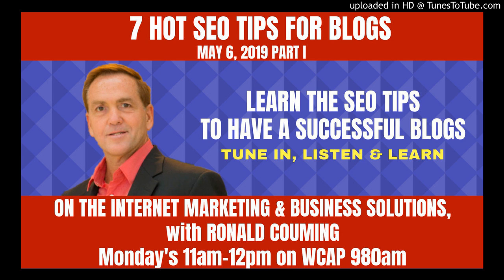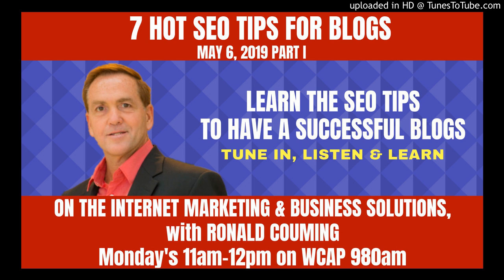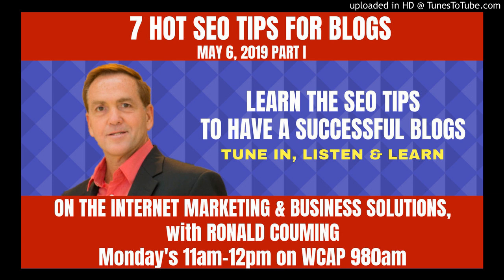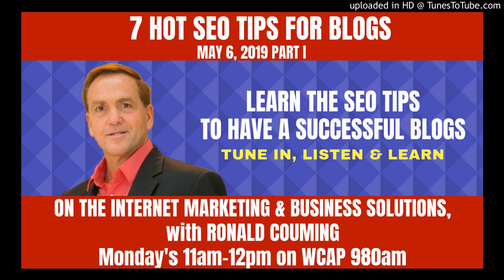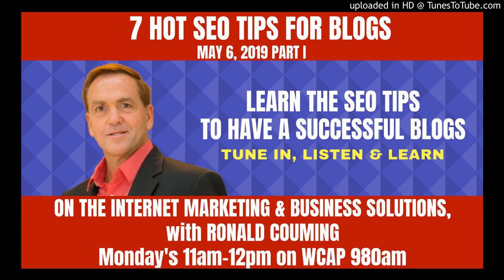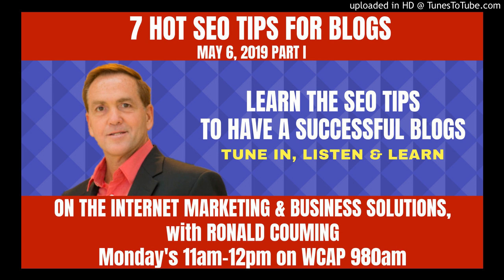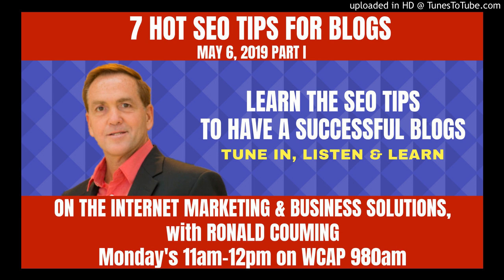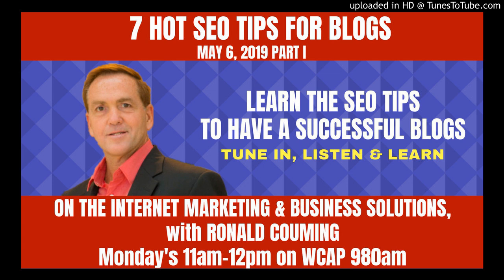SEO Tips and Tricks for Blog writers By Ronald Couming- May 6, 2019 Part I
7 SEO Tips and Tricks for Blog By Ronald Couming, an Internet Marketing Expert, on the Internet Marketing and Business Solutions, With Ronald Couming Radio show, heard LIVE every Monday on WCAP 980am, 11am-12pm EST, Listen live

Here are 7 SEO tips and tricks.  I’d love to hear from you if you have any more you’d like to add.

1. Internal Link Building

 Do you do enough linking of old content to new content?

Linking new content to old content

When you write content on your website, find relevant articles that you have already    published on your site to link to.  As the value of the new post goes up, the value of the link goes up too.

Also, if anyone does copy/republish your content then at least you’ll have at least one link back to your site

Linking old content to new content

It’s great to link to older articles, but what about linking older articles to your new content?  This is just as important to consider.  You have some older articles that Google has probably already indexed and, if it’s a good article, you will have got links to it.  This means their value has gone up.

2. Resolve Errors in Google Webmaster Tools

Imagine if Google crawled your site and, when it found any issues or problems, it told you about them.

“Hey Guys, I’ve just found some problems on your site and if you don’t fix them it will mean that I’m not going to send you as much traffic as I was going to!”

Of course, you don’t get that personal email from Google, but Google does put any errors/problems in Google Webmaster Tools.

3.  Review content that is not ranking

What about the content you’ve written recently that is not ranking?

Perhaps you thought that you would get a ton of links and you could rank in Google for a competitive term, but then this didn’t happen.

Well, maybe you could go back and tweak the post to try to rank for different keywords?  Or you could write a guest post on a high-profile site and link to this content?  Or add links from existing content on your website?

4.  Consider Related Keywords

When you write a blog post and try to optimize it for keywords, it’s great when you start to get regular ongoing traffic for those keywords.  But what also normally happens is that you end up getting even more traffic for keywords that are similar to the ones you tried to rank for.

5.  Leverage tools to help with SEO

There are many tools that can help you with different aspects of the optimization of your content, so you really need to have a small collection of them.  Here are some examples of tools I use on a regular basis.

6. Strategic guest posting

If you have a post that is ranking well and getting some traffic, this may be a post that you want to keep topping up with new links.

The new links to the post will help it maintains its standing in Google search results, but you may also push it up the search results if it’s not currently in the number one position.

7. Write long content

Is this really about optimizing content for SEO?  Yes, absolutely.  So, why write long content?

If you can write super high-quality short articles, then write them.  But typically it’s very difficult to provide a lot of value in a short article, so they don’t tend to get many links or shares.  Without these, you won’t have much of a chance of ranking for this content.

Having an effective and efficient online presence is vital to a business's success, and through Digital Marketing, you can Attract, Convert and Retain, your ideal clients to achieve even greater We at RCS Technology Solutions, LLC provides business owners and entrepreneurs the ability to attract new clients with various Lead Generation services, Convert those leads into clients, and retain those clients, while also converting those clients in raving fans.
Founder and CEO of RCS Technology Solutions He is an internationally recognized
speaker, accomplished author, Radio Show host, and successful entrepreneur.
Ronald‘s passion is helping business owners to ” Have even greater success, ”
by creating scalable and sustainable business models, beyond anything they
could ever imagine. He is, and has been, an “Ask the Expert” (for Internet
Marketing) at America’s largest trade show for entrepreneurs and small businesses,
reaching 14 major US cities and nearly 100,000’s entrepreneurs. Leveraging his
diverse background in Internet marketing, technology, self-development,
Leadership, team building and entrepreneurship, he has created an innovative
approach to hel